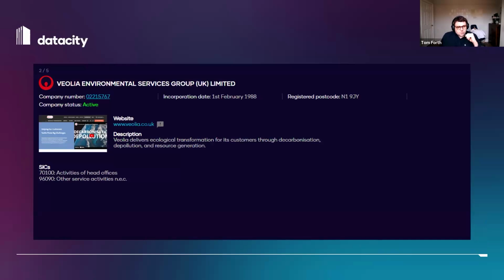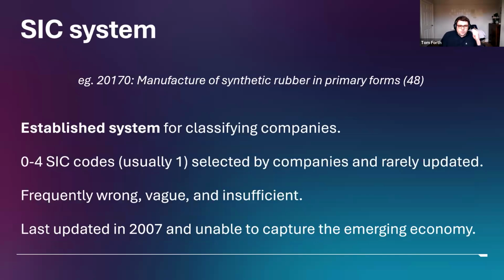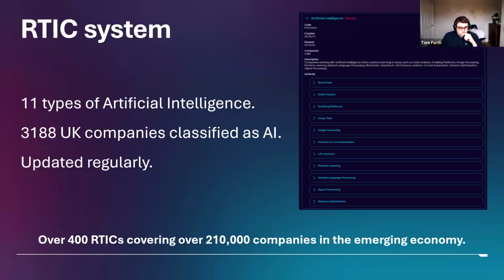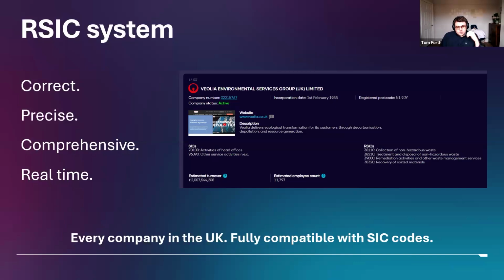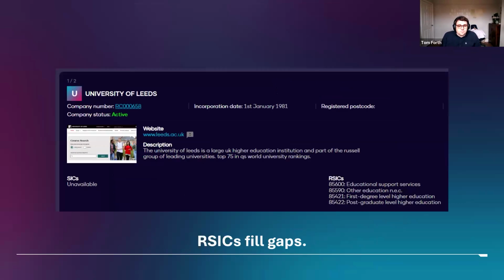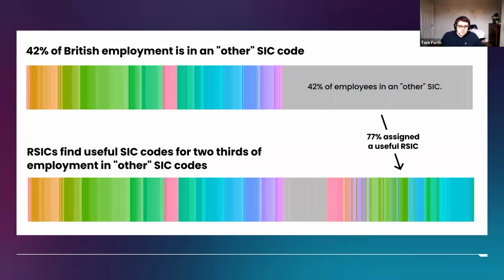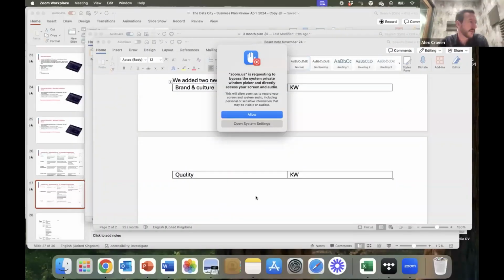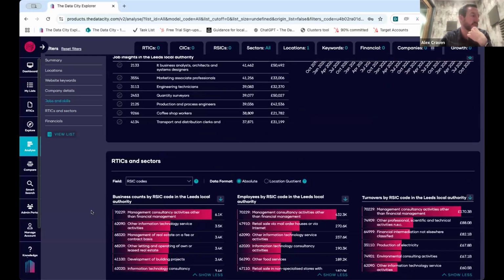Webinar: The SIC Code Problem, Solved: Introducing Real-Time SIC Codes (RSICs)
Are outdated SIC codes holding you back?

For too long, outdated and vague SIC codes have left companies - and the organisations that rely on them - in the dark.

Today, 1.4 million UK companies are classified with vague “other” SIC codes, meaning 40% of UK employees work for companies with unclear classifications. This lack of clarity impacts banks, insurers, government bodies, and others who depend on accurate business data.

SIC codes shouldn’t hold you back.

In this webinar, we introduce our solution: The Data City’s Real-Time SIC Codes (RSICs), an AI-powered classification tool that redefines SIC codes by providing real-time, precise descriptions of business activities.

Want to dig into the data?